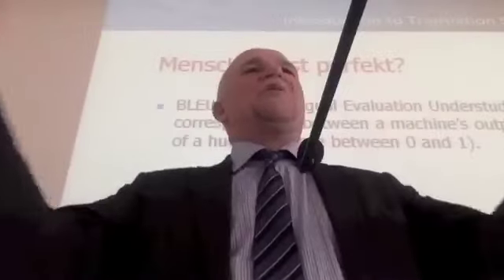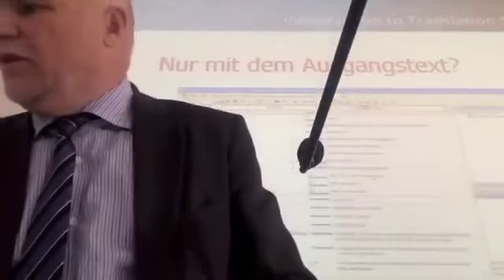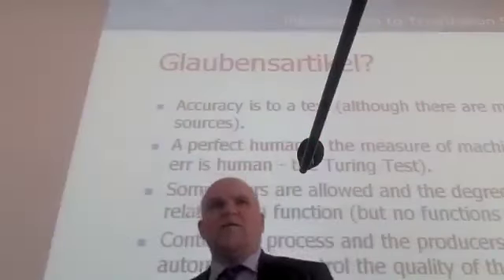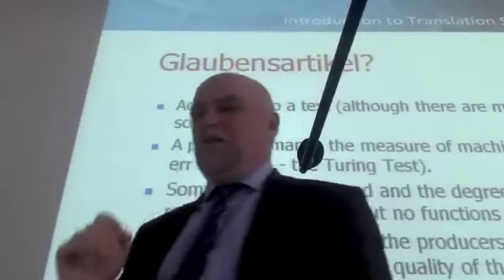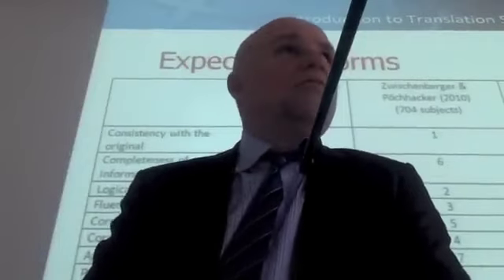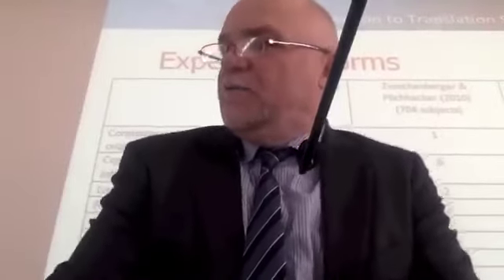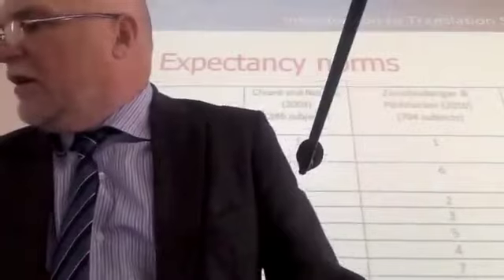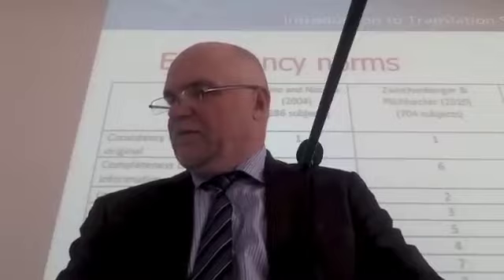Learn about What translation is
Translation , quality of good translation